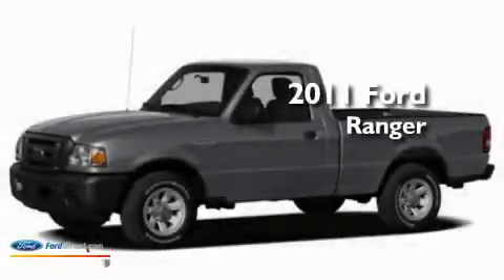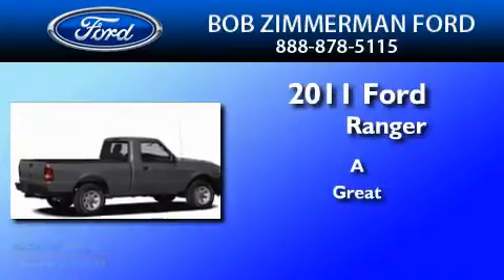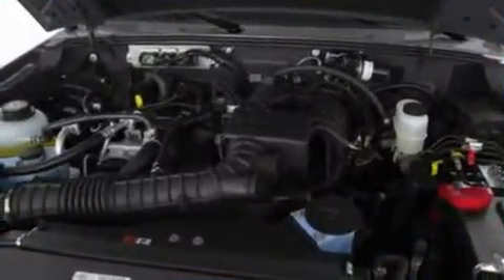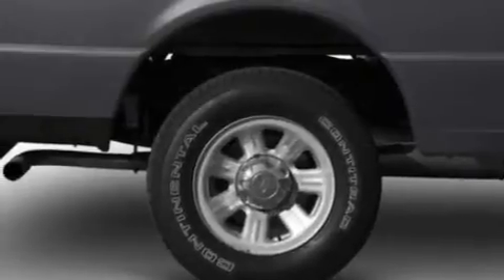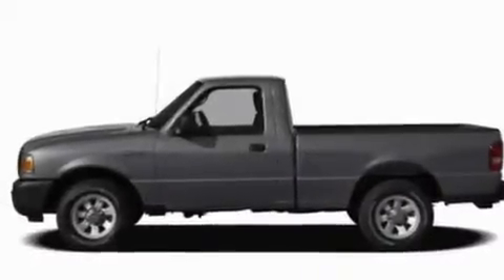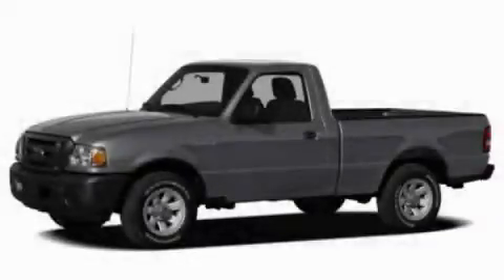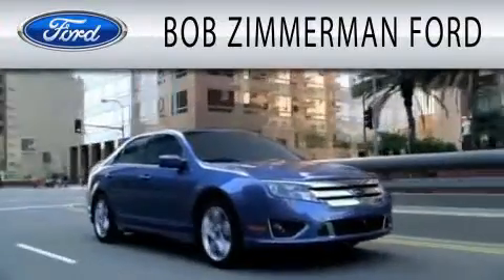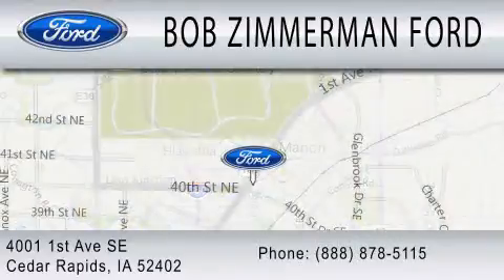2011 FORD RANGER Cedar Rapids IA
Year : 2011
 Make : FORD
 Model : RANGER
 Engine : 4.0L V6

 Stock : 110799

 4001 First Ave S E